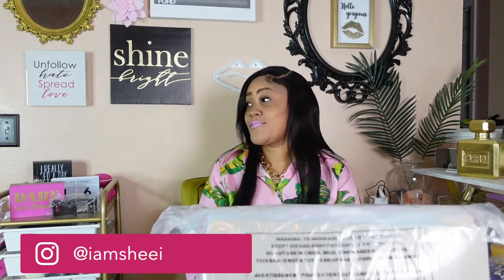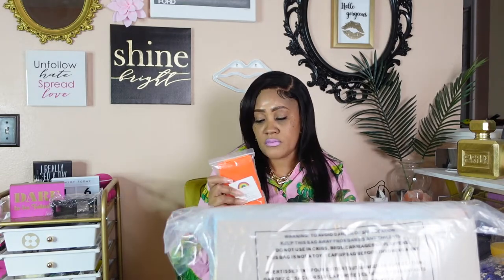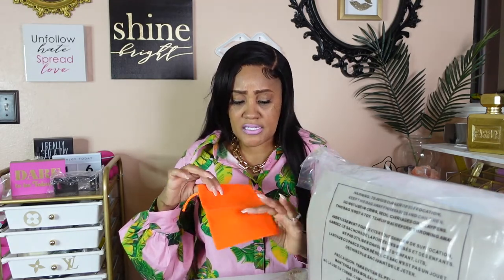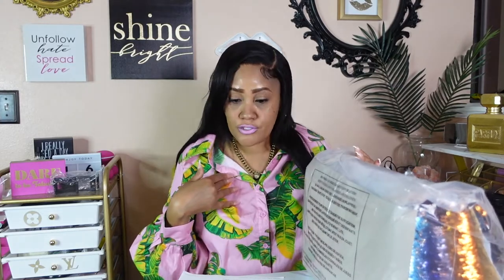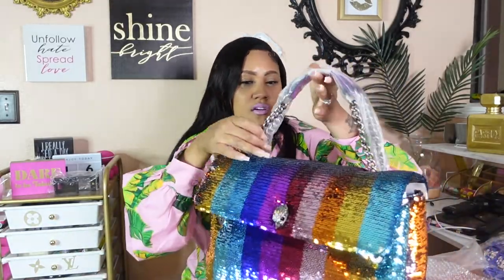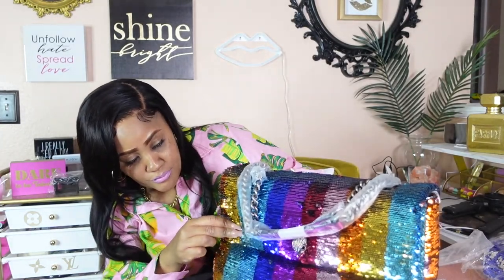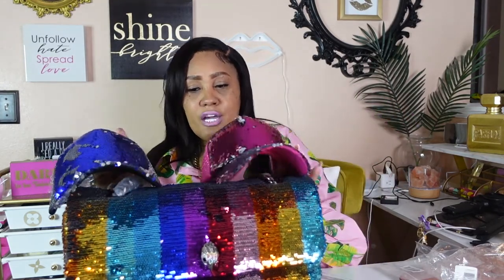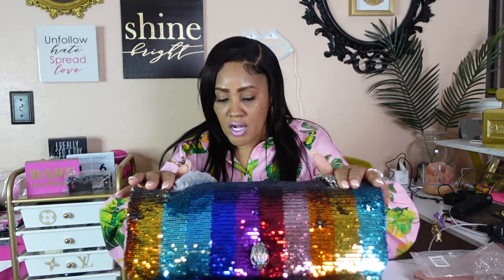Kurt Geiger Bag & Necklace Review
First YouTube upload.
Kurt Geiger XXL Bag && Necklace Review!